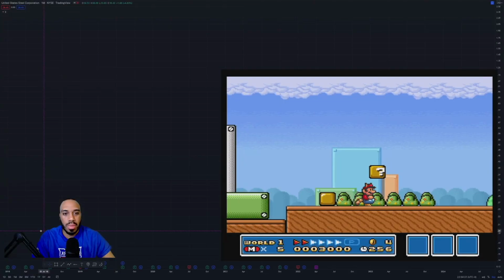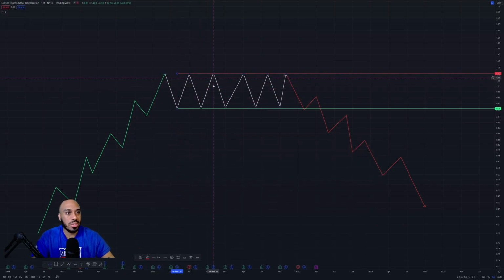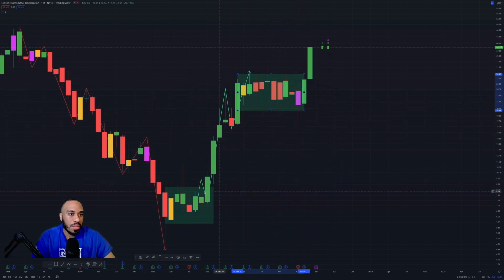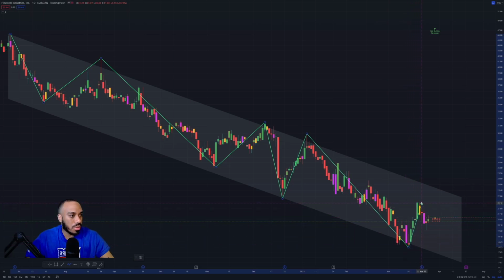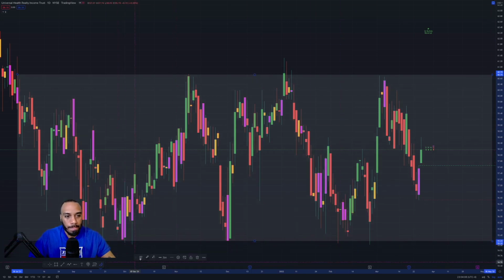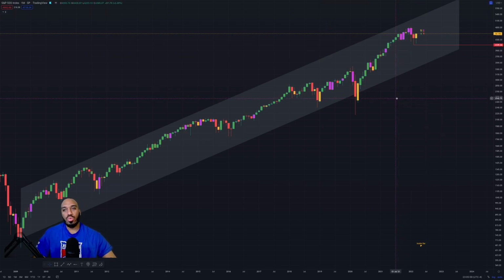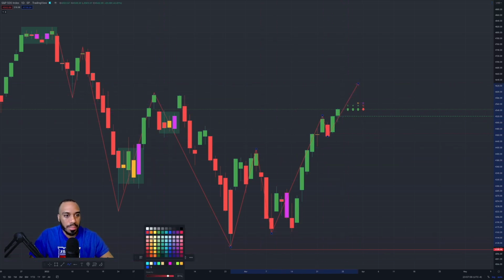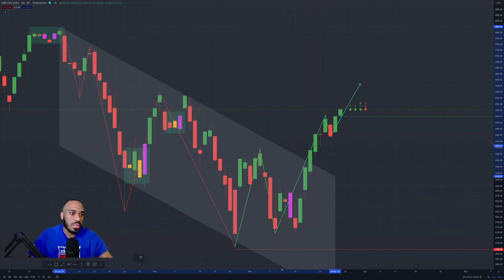The Market is a VIDEO GAME (Price Action Explained!)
Price Action is one of the few things that you truly need to understand before you can begin to make money trading options. Forget about every shiny new indicator you want to test out. Master this and you will make money appear from thin air!

GOLD RUSH is FREE FOR ALL for the ENTIRE MONTH OF APRIL! Join below!

00:00 Introduction
01:28 Super Mario is Price Action
02:18 Who is in Control of the Price?
03:38 4 Stages of Price
04:15 Example IRL using $X
05:32 Uptrend
06:56 Downtrend
08:44 Sideways “Choppy” Price Action
10:30 Analysis on the S&P 500 $SPX
12:37 Potential Reversal
13:31 Pullbacks are not Reversals
15:26 Super Mario is Trading
17:54 Gold Rush Turns One!